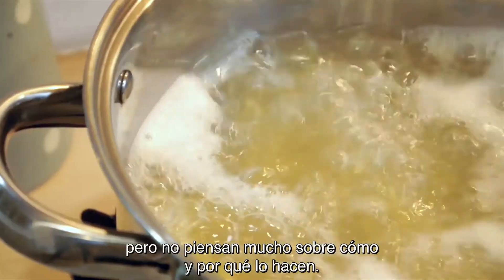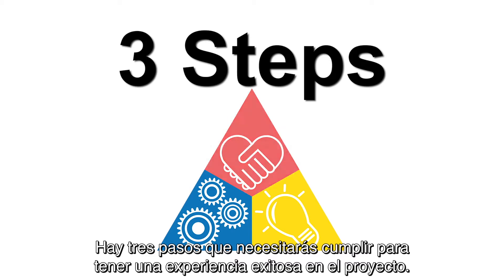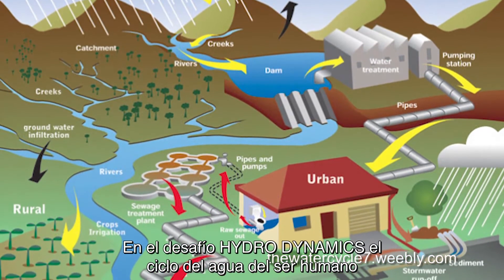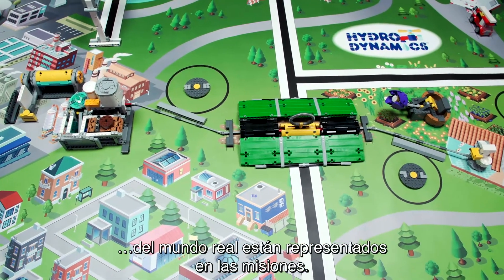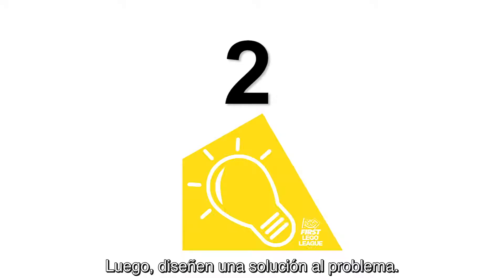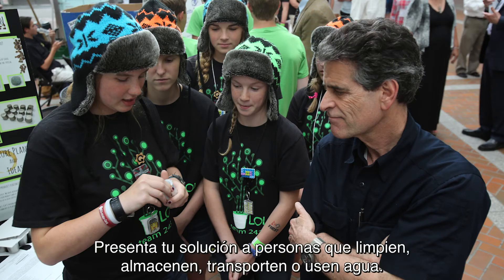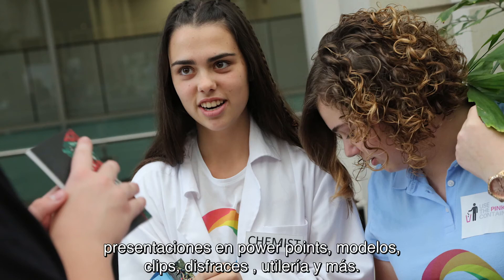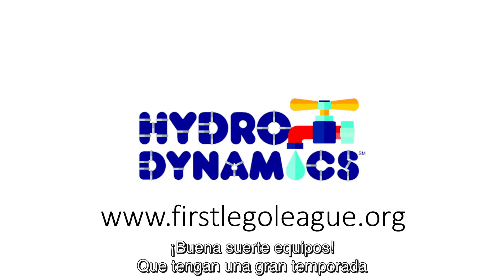Proyecto Científico Desafío 2017 HYDRO DYNAMICS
Descripción del proyecto científico que deben realizar los equipos en el desafío 2017 de la FLL